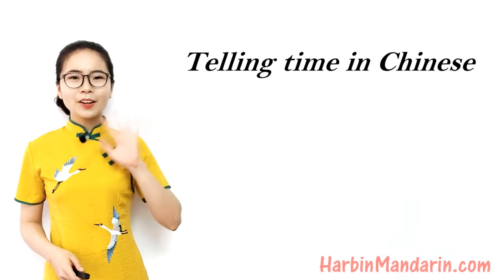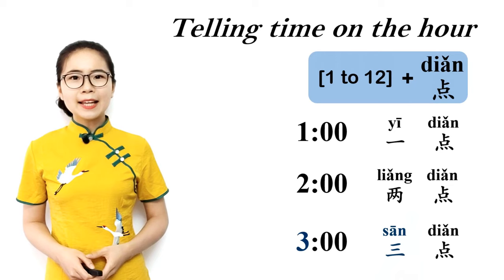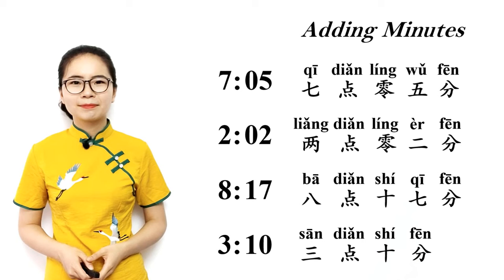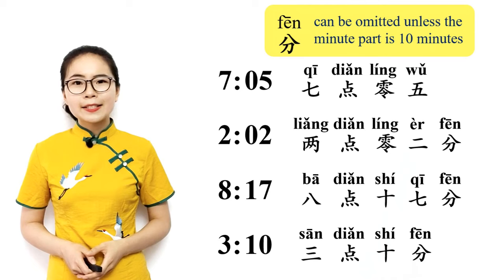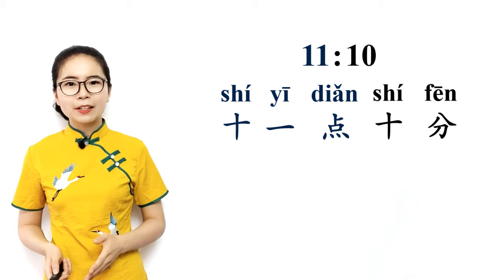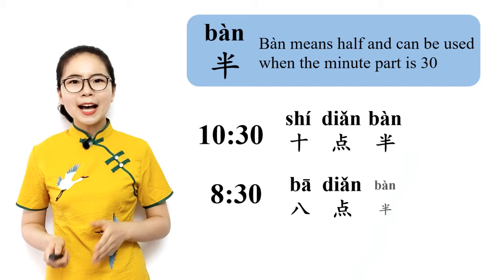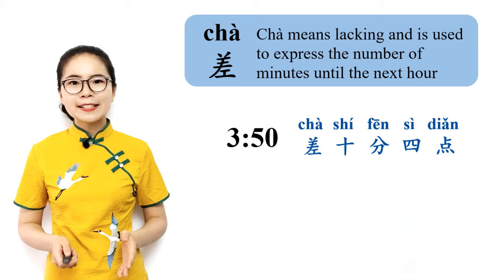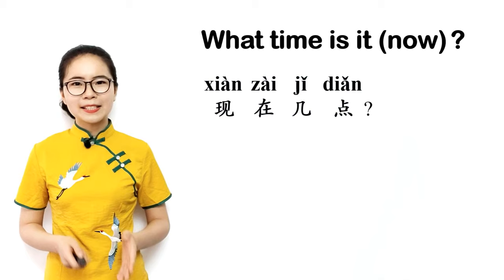Telling Time in Mandarin Chinese | Beginner Lesson 10 | HSK 1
Learn how to tell time in Mandarin Chinese.  This lesson will teach you how to tell time, as well as how to ask what time it is as well as how to answer.

In order to preare for this lesson, you should know how to count from 1 to 59, so that you can say the time including hours and minutes.   If you don't know ow to do this yet, please watch our beginning lesson #3 to learn to count from 1 to 10, and beginning lesson #8 to learn the numbers from 11 to 99.

This lesson covers the basics of telling time as well as special cases including how to say half past the hour, and how many minutes until the next hour.